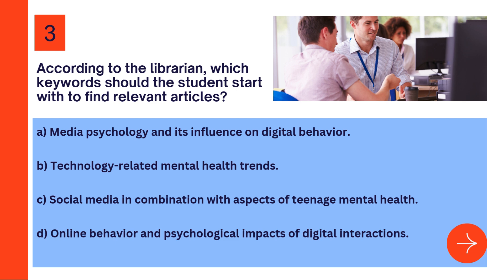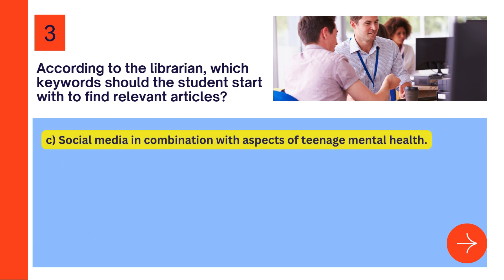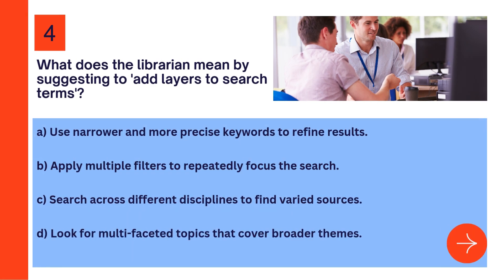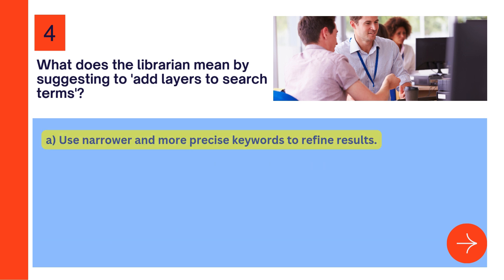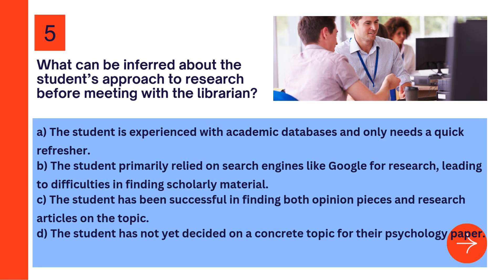TOEFL Conversations Listening Practice #16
TOEFL Conversation Listening Practice: Researching for a Psychology Paper

In this TOEFL listening practice video, you’ll hear a conversation between a student and a librarian discussing how to find scholarly sources for a research paper. The student is working on a psychology paper about the impact of social media on teenagers' mental health. This listening exercise is perfect for improving your comprehension of campus-related conversations, a key aspect of the TOEFL exam.

This video is a valuable tool for TOEFL preparation, specifically for the Listening section. It simulates a real TOEFL campus conversation, helping you practice key listening skills like understanding main ideas, identifying details, and interpreting the speaker’s purpose. By focusing on academic topics, it also prepares you for the types of conversations you’ll encounter in the TOEFL exam.

Listen carefully and try to answer the accompanying multiple-choice questions at the end to check your understanding.